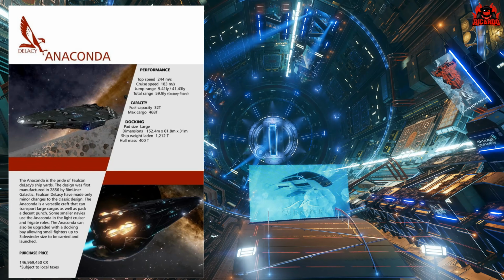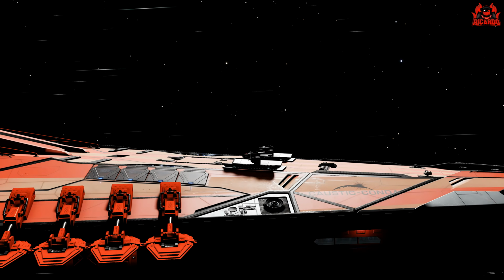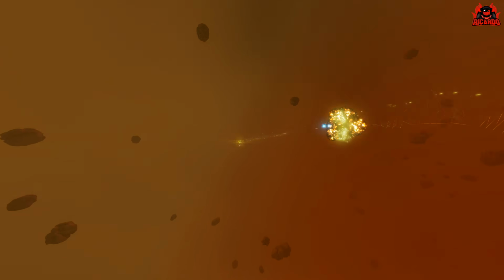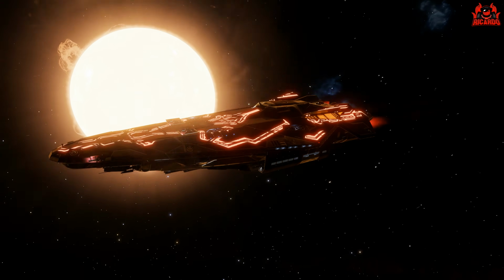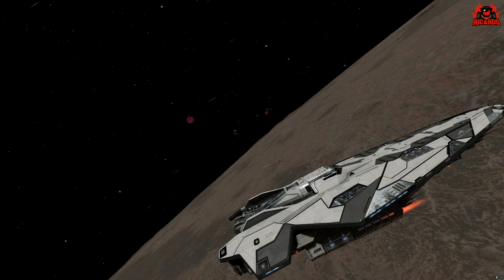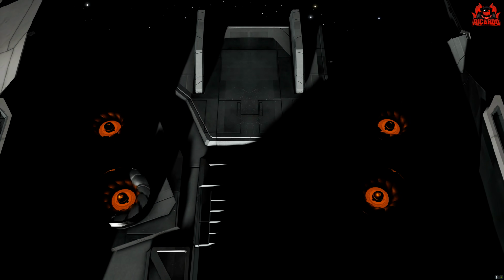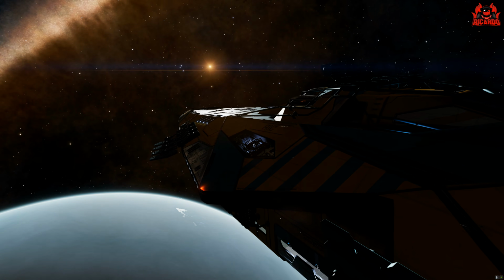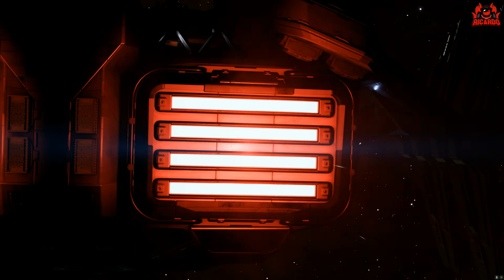Elite Dangerous Anaconda: Is This Ship Worth Your Time?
In this video, Ricardo reviews the Anaconda, one of the best large ships in Elite Dangerous. Watch to see why the Anaconda is the mighty ship you need in your fleet!

Channel Guidelines
1. Be kind, civil & respectful to all & English only in chat & comments
2. No constant back seating, spamming, copy-pasting, or all-caps
3. Read the title, description & review thumbnail for details

// ---⏱️Timestamps⏱️---
00:00 Introduction to the Falcon Delacy Anaconda
04:00 What is the Anaconda
10:00 What are the anaconda benefits and weaknesses